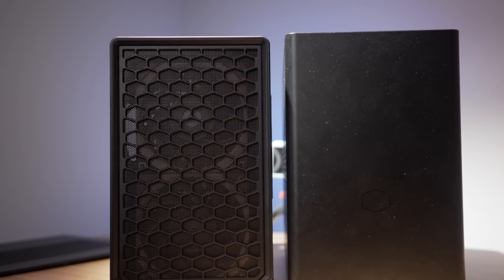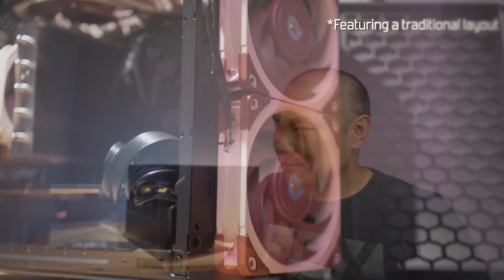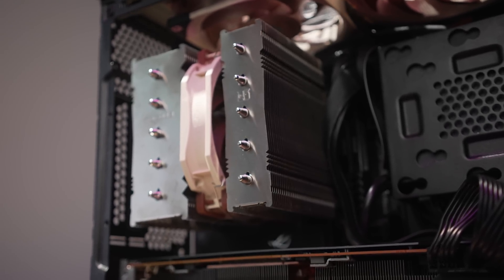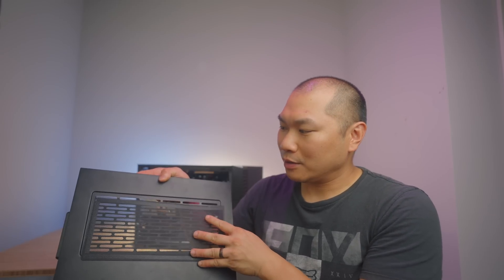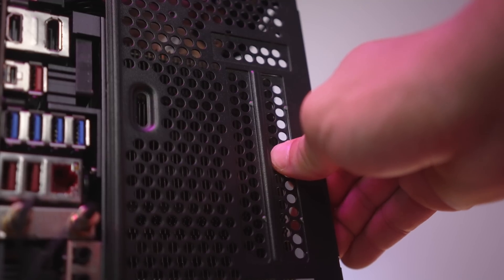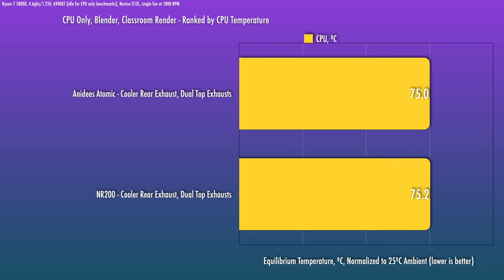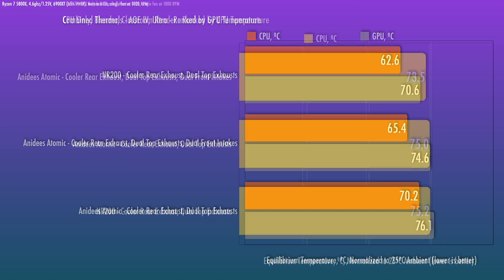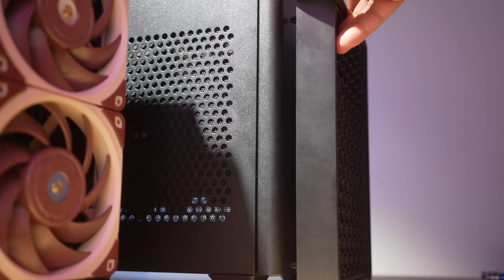An NR200 with Front Fans? Testing the Anidees Atomic ITX Case!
This might not be the case for everyone but it sure makes for nice science! Let's see what kind of impact front fans makes on a traditional layout in SFF.

Test Components:

Case fans
Comparison Case (NR200)